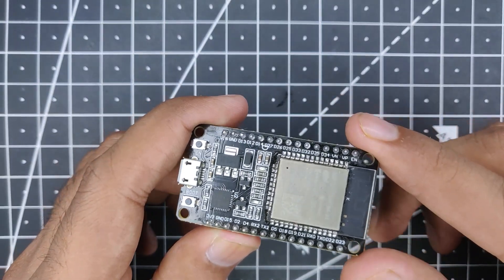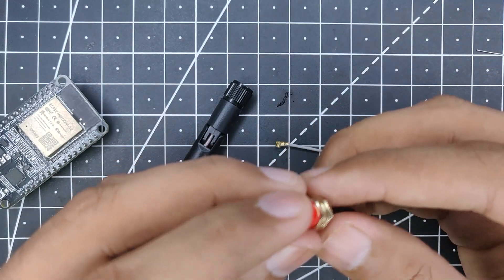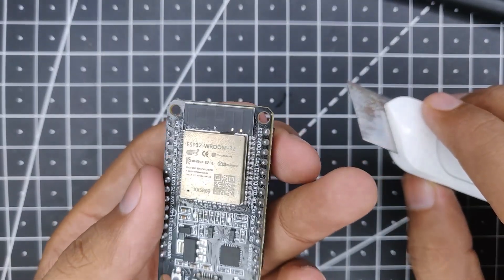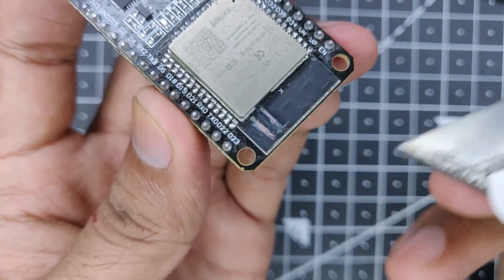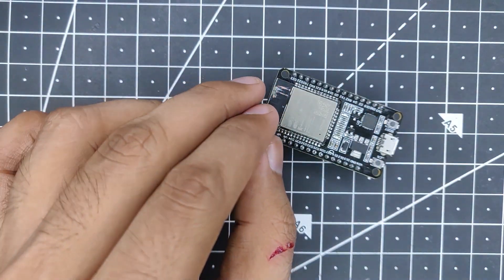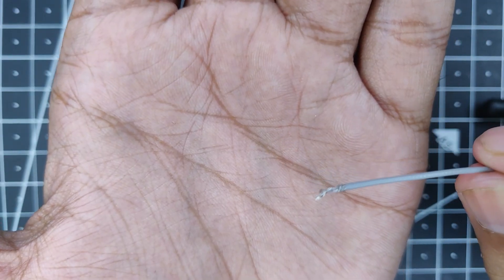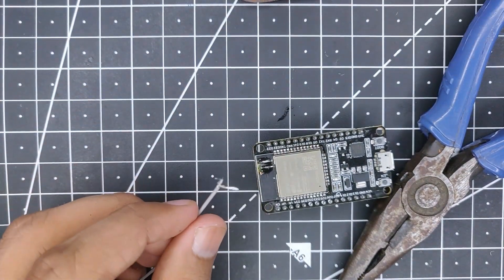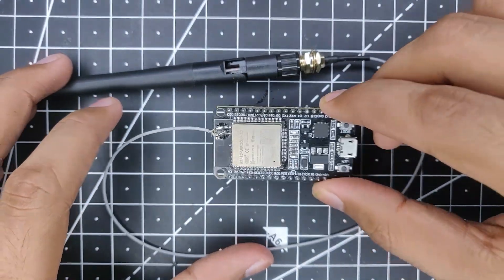ESP32 External Antenna Attachment Tutorial | ESP32 Long Range Antenna Mod | HOW TO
At the start of the video I said that this will be a sophisticated task but turns out it is quit easy to do.